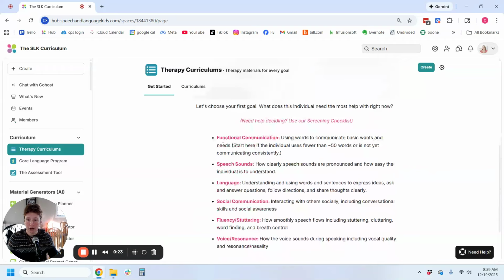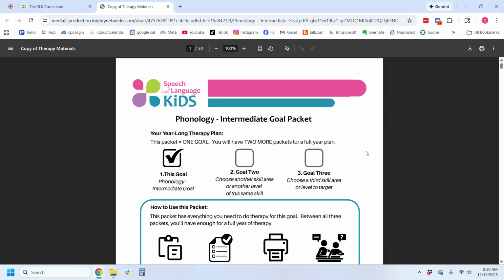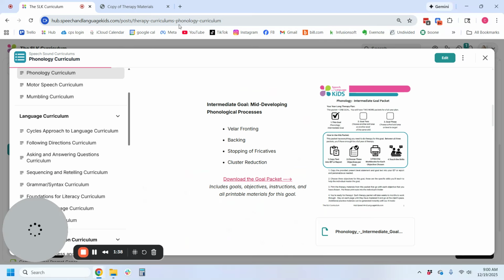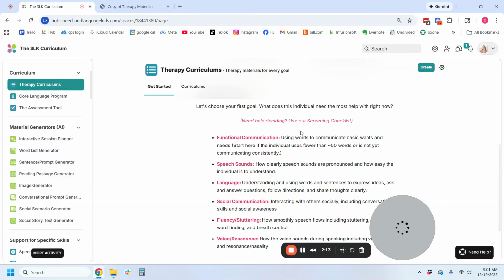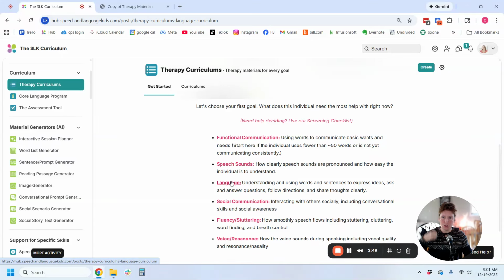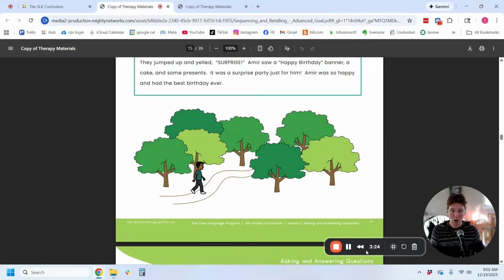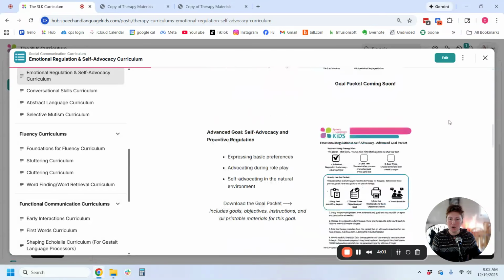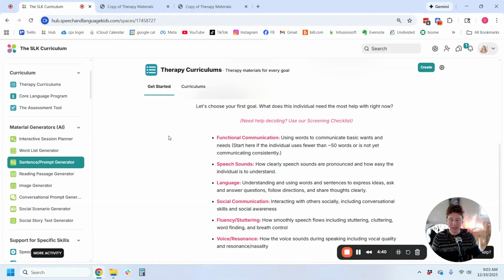Watch me plan an entire year of speech therapy in 5 minutes!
With the SLK Curriculum's new goal packets, you can plan an entire year of speech therapy for one child in just 5 minutes!

Simply choose three goals for each client and three objectives for each goal.  We have downloadable packets that you can grab that contain:
- The sample goal
- Wording for your present level and impact statement
- And all of the therapy materials you need to treat that skill for an entire year.

The goal packets provide you the lessons.  Our AI-Powered Material Generators allow you to instantly create additional practice materials (customized to the client's interests) to keep it fun and engaging.